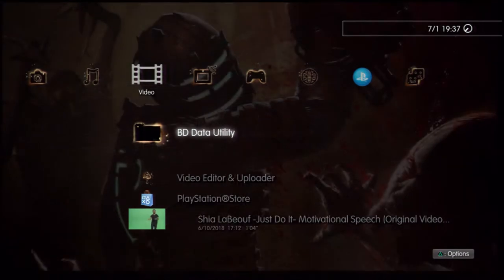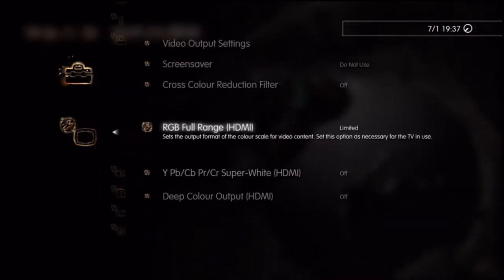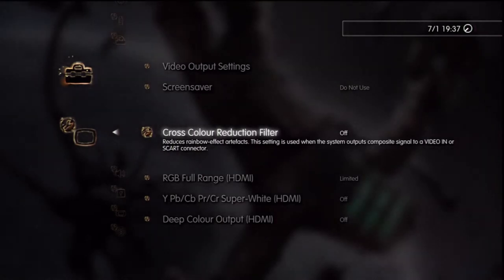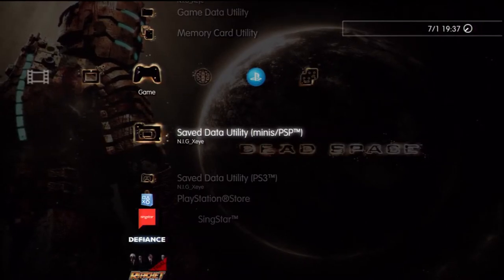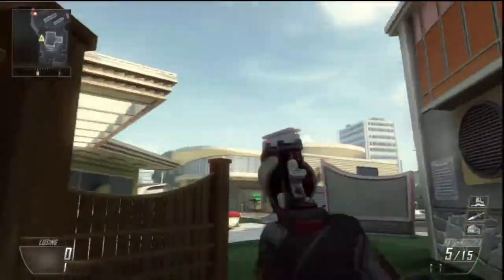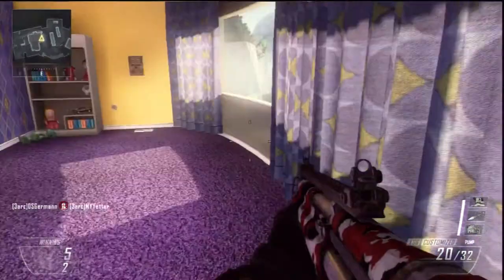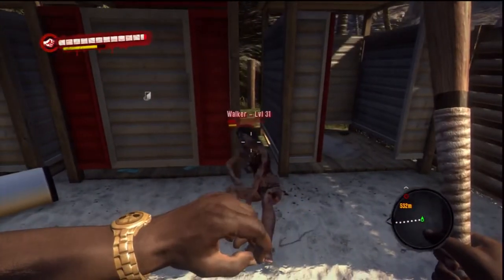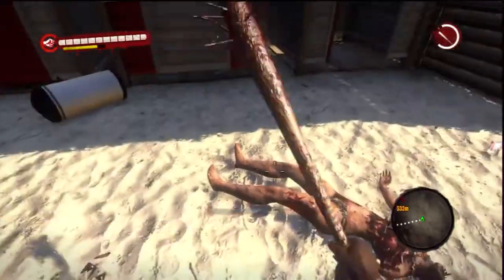graphics test on ps3 with component super white and rgb full